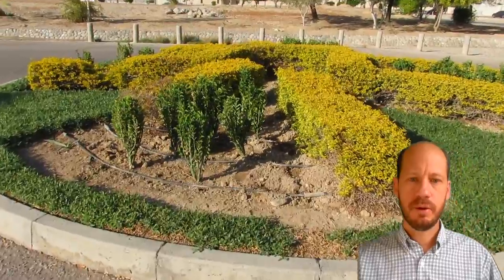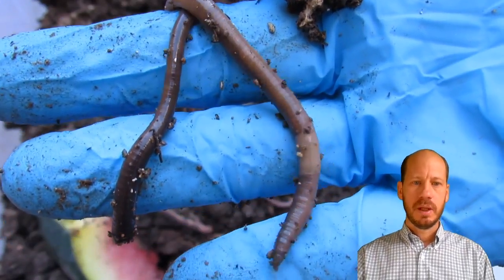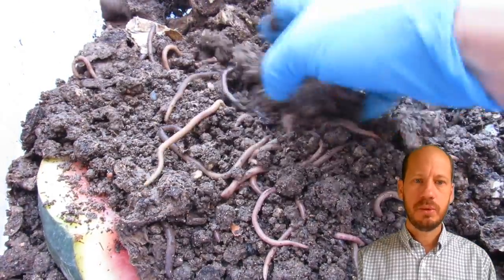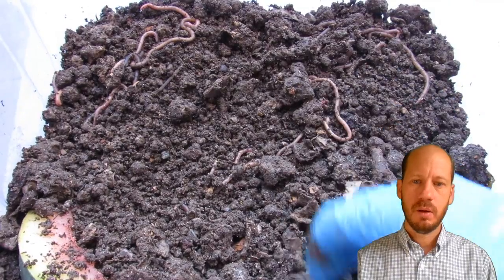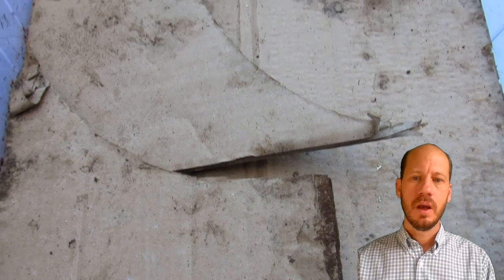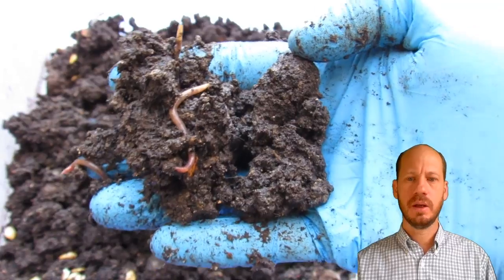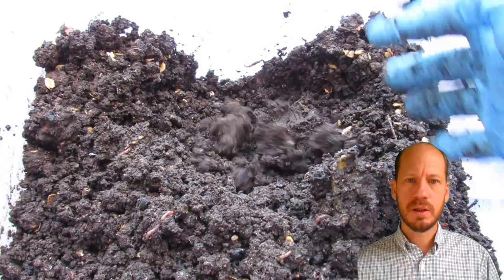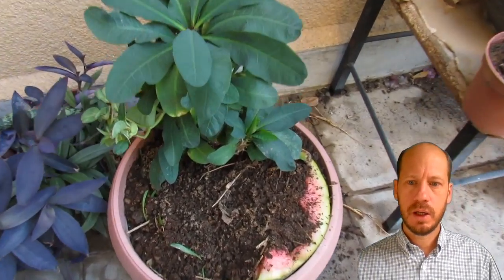01 Starting worm composting in Muscat - Oman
I started growing 4 worm types in my house (Muscat -Oman) in preparation for a waste management course I will give in Spring 2021. The first is a soil worm from the public area in front of my house; the second was isolated from one of my indoor plants; the third type were babies from an outdoor pot; the fourth we Eisenia andrei bough from New Dehli, India.